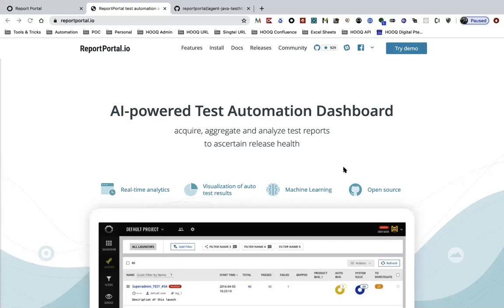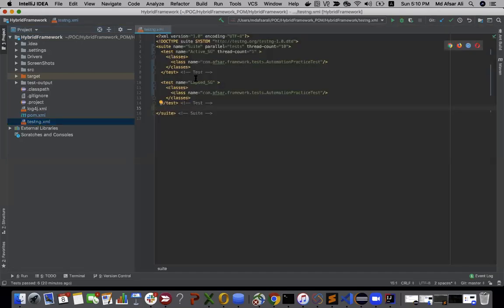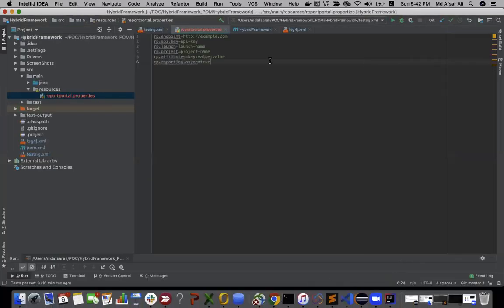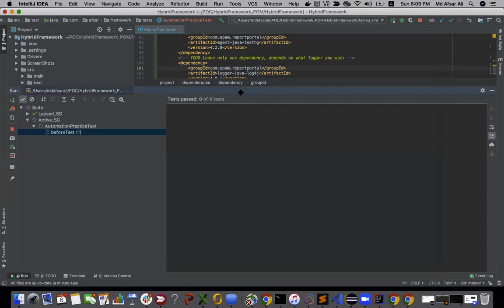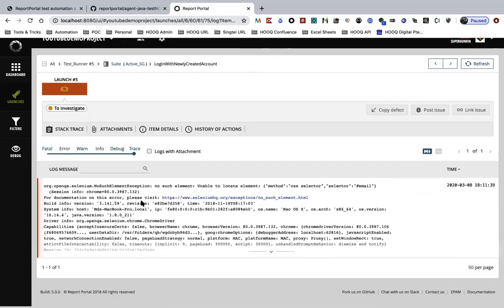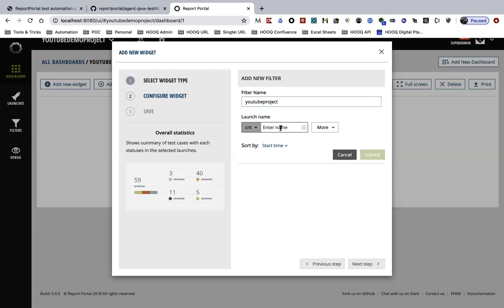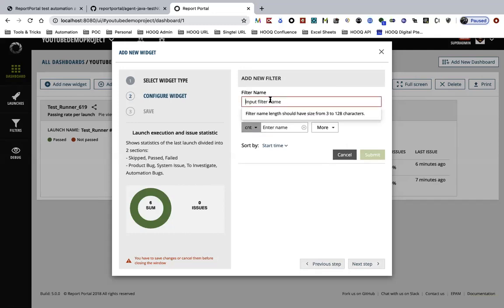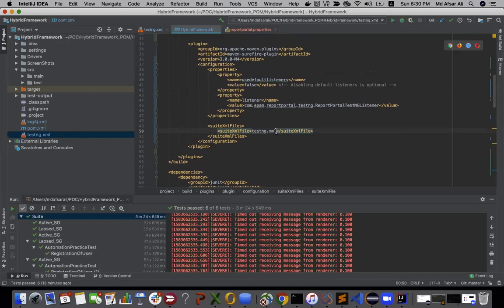ReportPortal Integration with TestNG and Maven +Selenium - Part 2